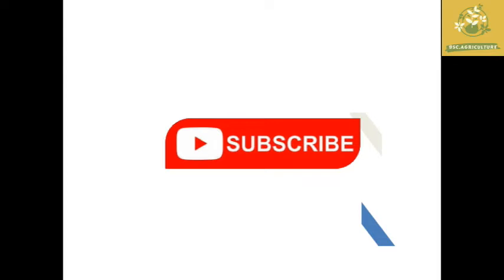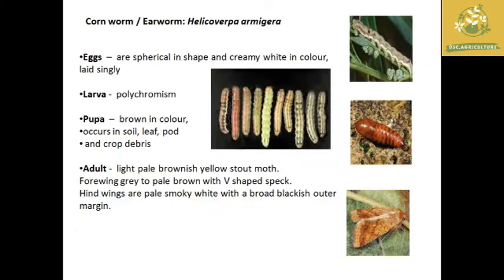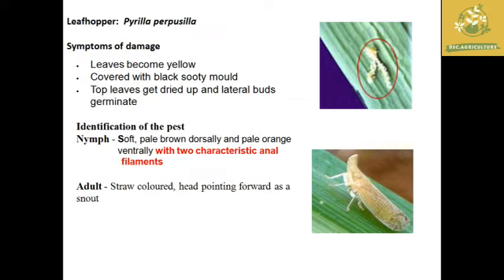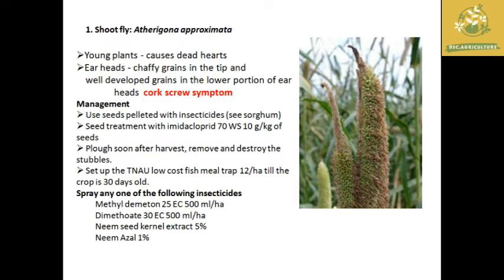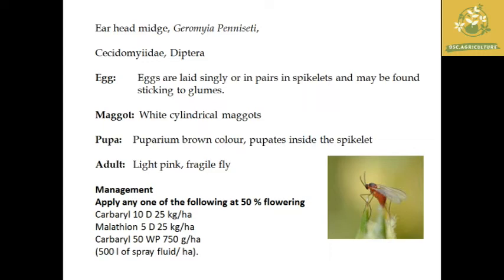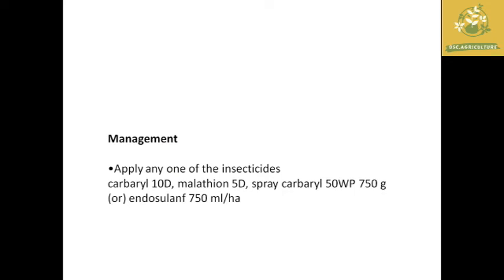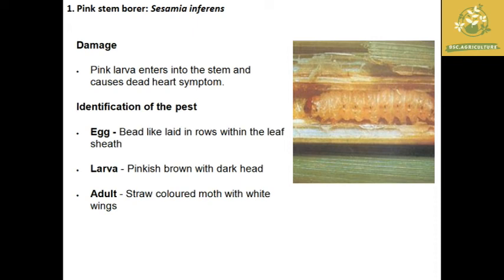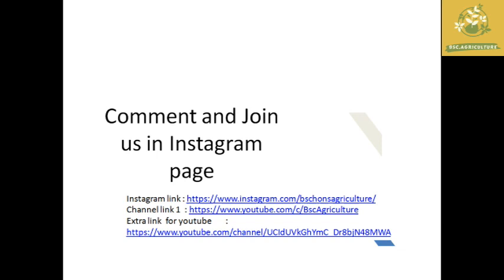Pests of Maize, Cumbu, Ragi